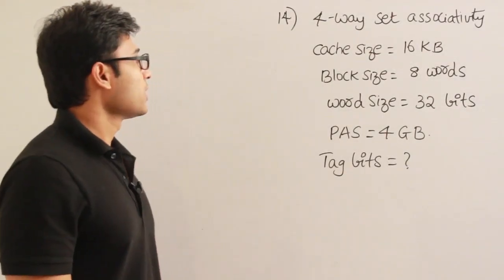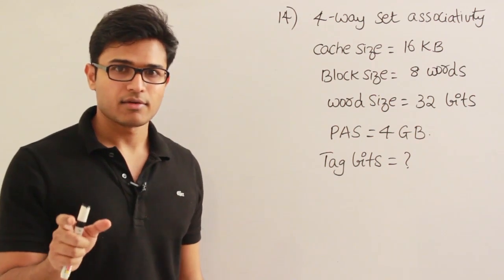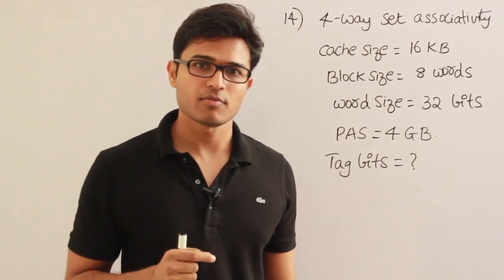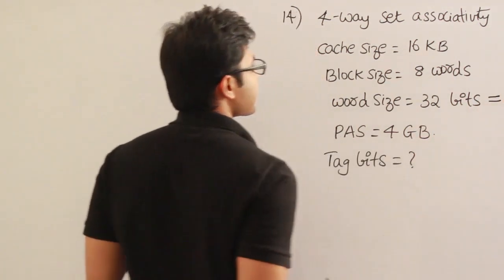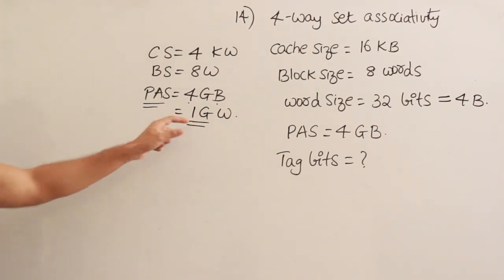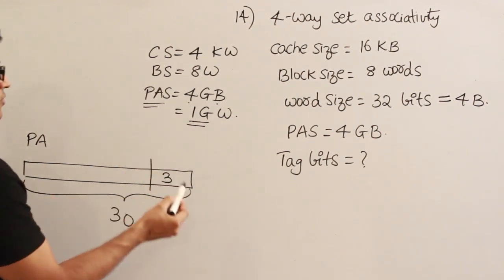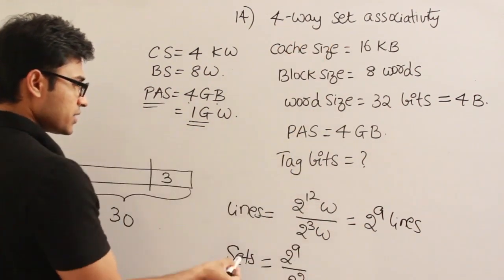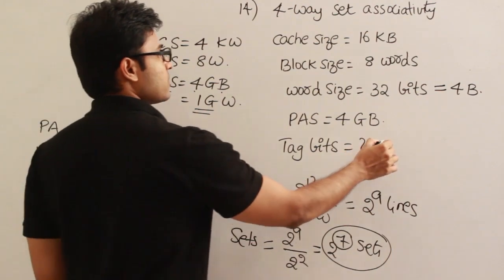COA | Cache | Gate 2014 question on Set Associative Mapping | Ravindrababu Ravula